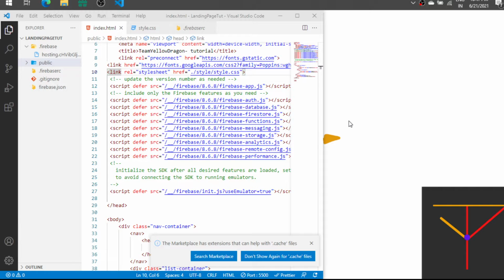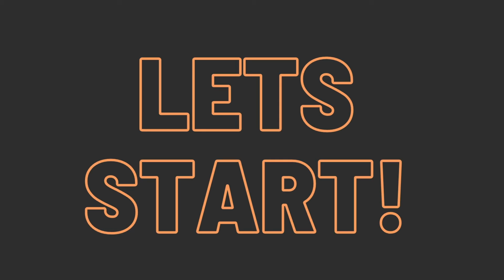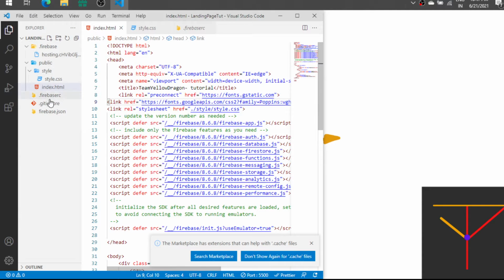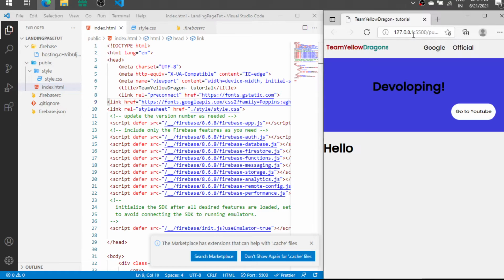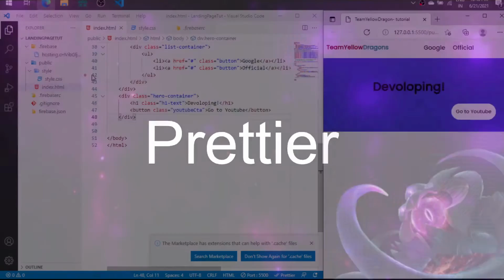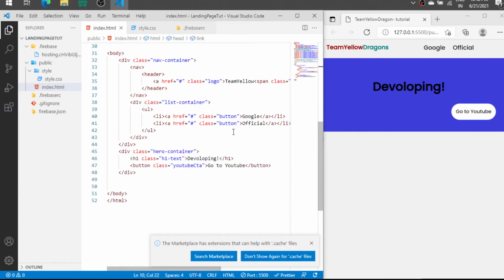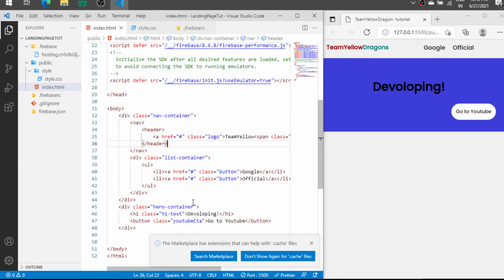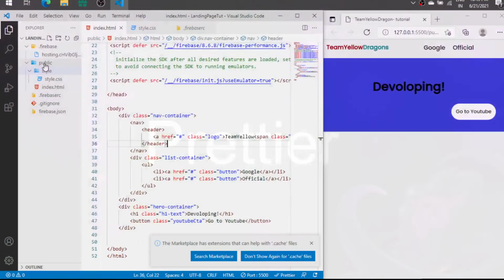Best extensions for Visual Studio Code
In this video I will show you 3 best extensions